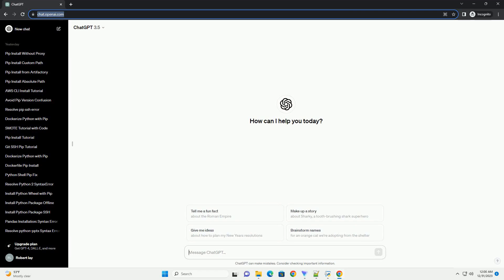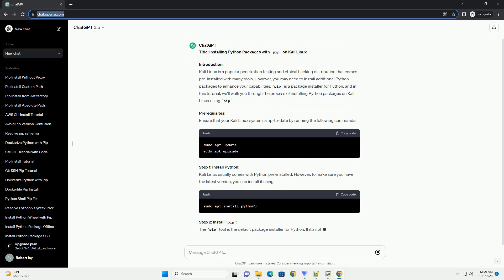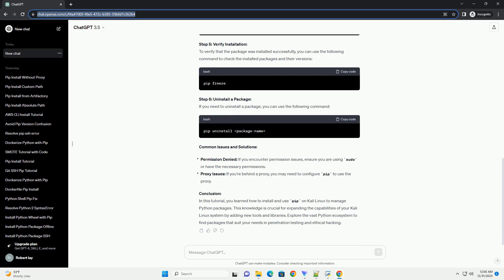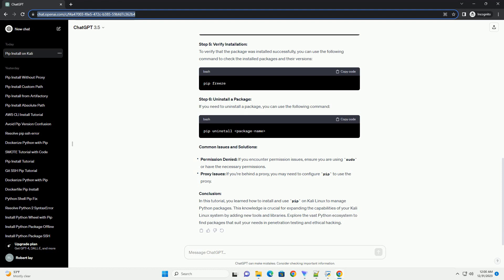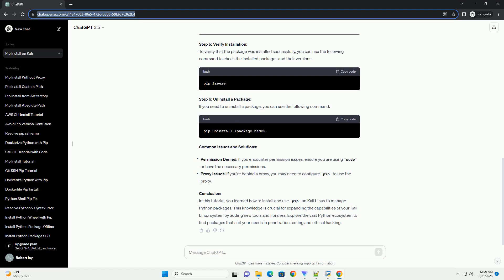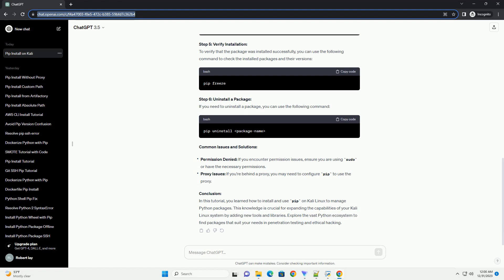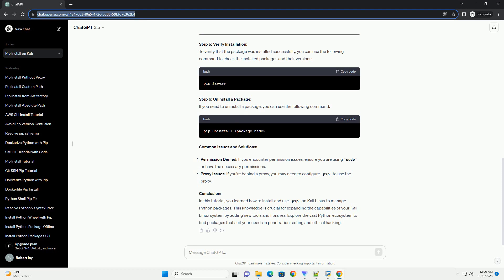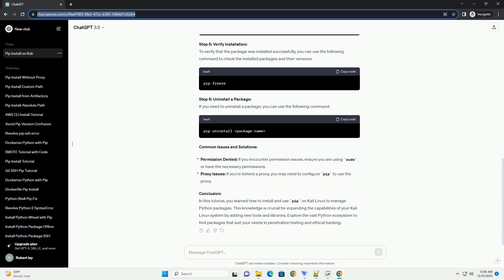pip install for kali linux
Title: Installing Python Packages with pip on Kali Linux
Introduction:
Kali Linux is a popular penetration testing and ethical hacking distribution that comes pre-installed with many tools. However, you may need to install additional Python packages to enhance your capabilities. pip is a package installer for Python, and in this tutorial, we'll walk you through the process of installing Python packages on Kali Linux using pip.
Prerequisites:
Ensure that your Kali Linux system is up-to-date by running the following commands:
Step 1: Install Python:
Kali Linux usually comes with Python pre-installed. However, to make sure you have the latest version, you can install it using:
Step 2: Install pip:
The pip tool is the default package installer for Python. If it's not already installed, you can install it with the following command:
Step 3: Update pip:
It's a good practice to upgrade pip to the latest version:
Step 4: Install a Python Package:
Now you can use pip to install any Python package. For example, let's install the requests library:
Step 5: Verify Installation:
To verify that the package was installed successfully, you can use the following command to check the installed packages and their versions:
Step 6: Uninstall a Package:
If you need to uninstall a package, you can use the following command:
Common Issues and Solutions:
Conclusion:
In this tutorial, you learned how to install and use pip on Kali Linux to manage Python packages. This knowledge is crucial for expanding the capabilities of your Kali Linux system by adding new tools and libraries. Explore the vast Python ecosystem to find packages that suit your needs in penetration testing and ethical hacking.
ChatGPT